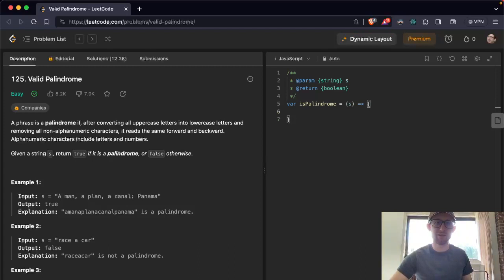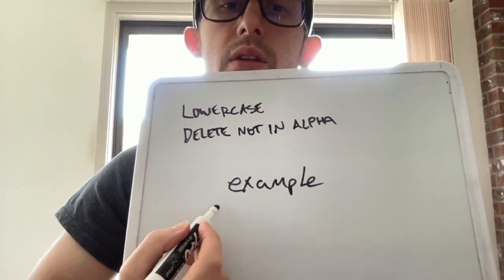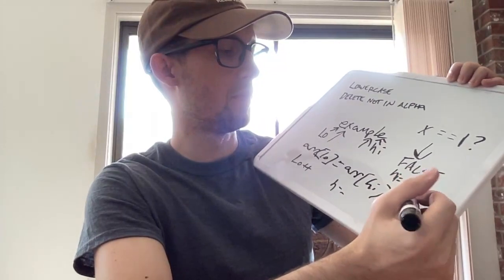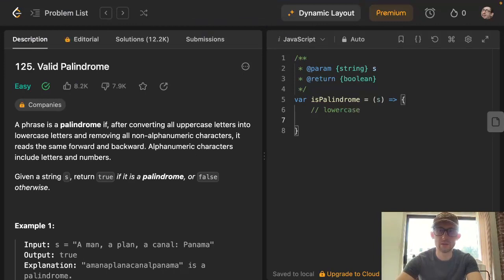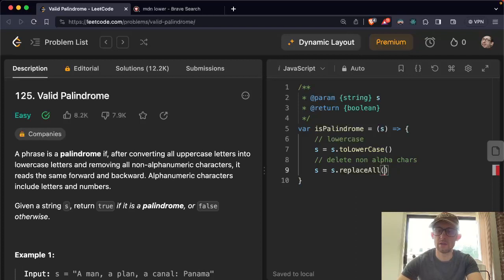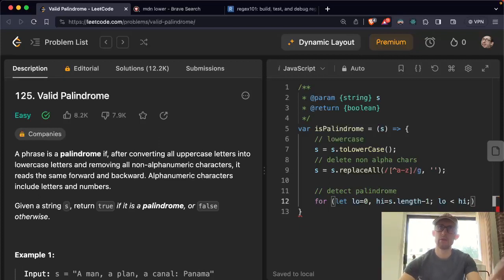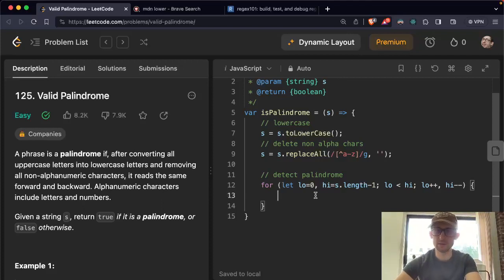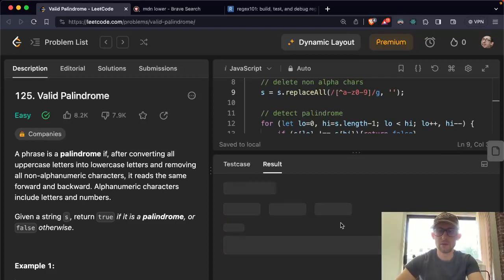Whiteboarding Leetcode isPalindrome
I'm working on two pointer problems on leetcode. I try to simulate the algorithm on my whiteboard before coding it. Post your corrections and ideas in the comments!